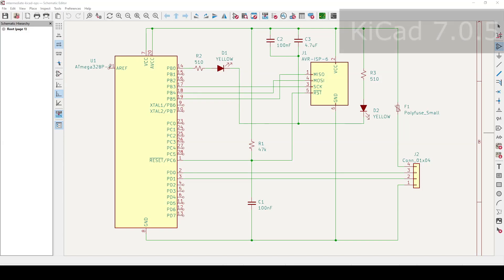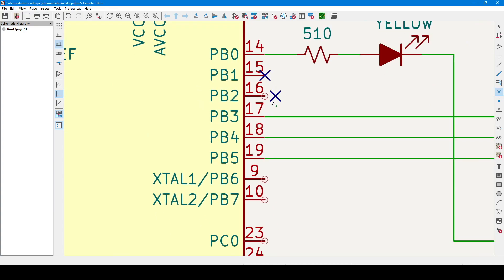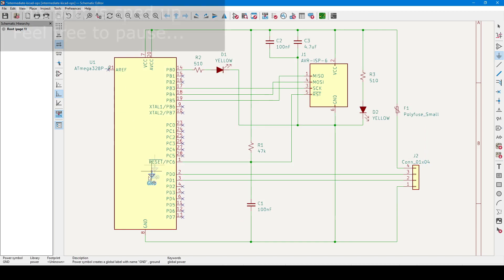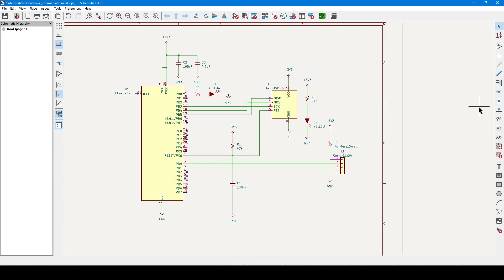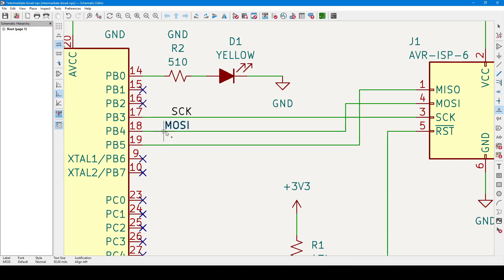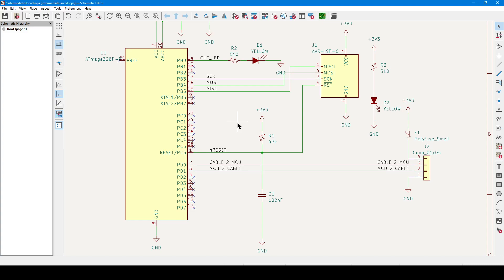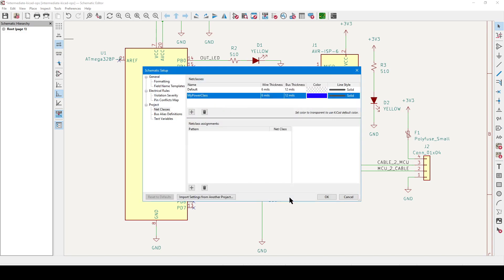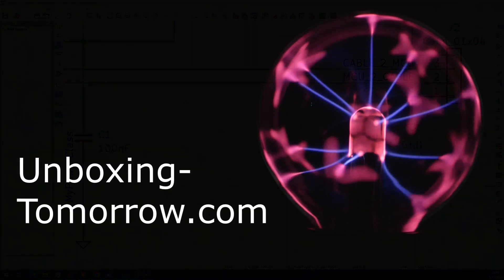KiCad 7 Tutorial: Intermediate Operations (Part 6)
Labels and net class directives can help a schematic become more readable.  In today's excercise we will explore these along with junction dots, no-connect flags, and global labels.

Check out the Trezor hardware wallet for cryptocurrency key management.  This link may use a tracking cookie to credit the Unboxing Tomorrow blog.

Timeline:
0:00 - Objectives
0:56 - No-connect
1:28 - Junction Dot
2:48 - Labels (Local)
4:36 - Net class directive
7:08 - Global Labels
7:20 - Bus
Notice of Non-Affiliation and Disclaimer: As of the publication date, we are not affiliated with, associated with, authorized by, endorsed by, compensated by, or in any way officially connected with Pine64 or their owners, subsidiaries or affiliates.